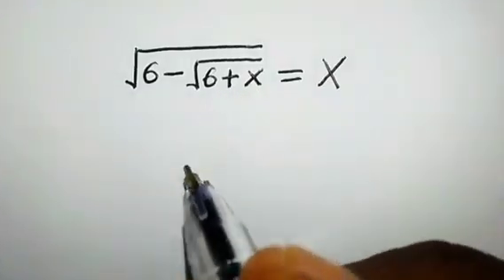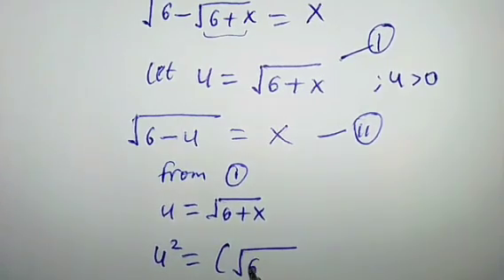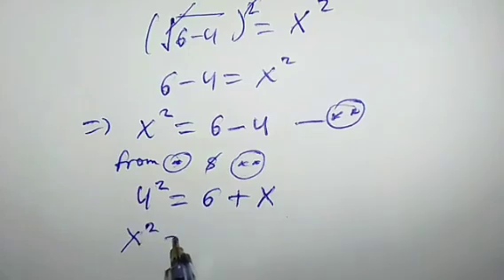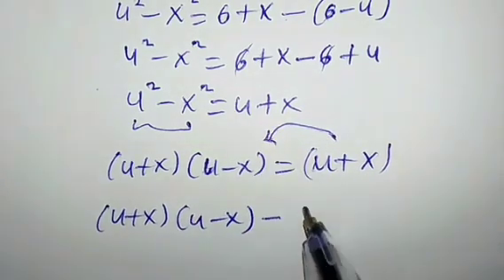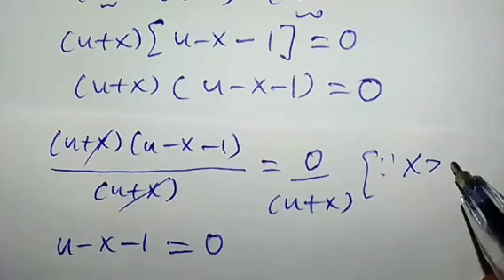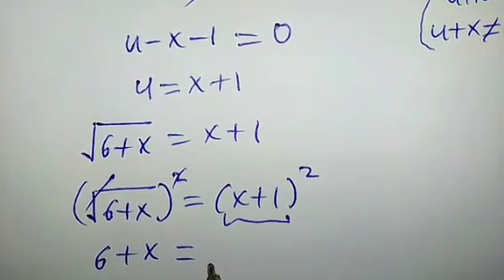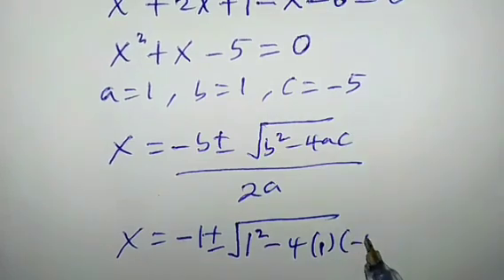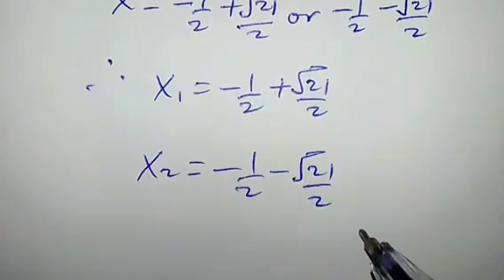havard admission interview math trick